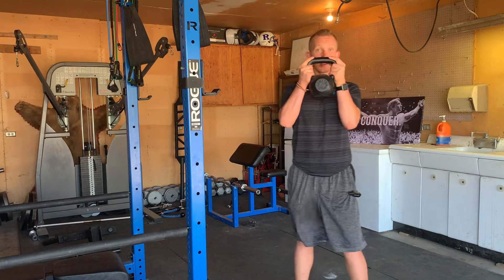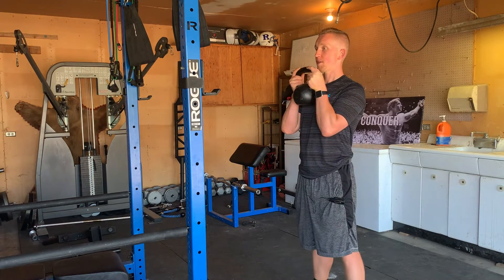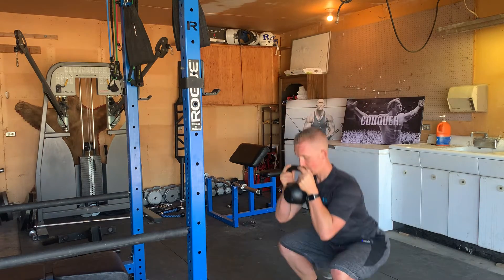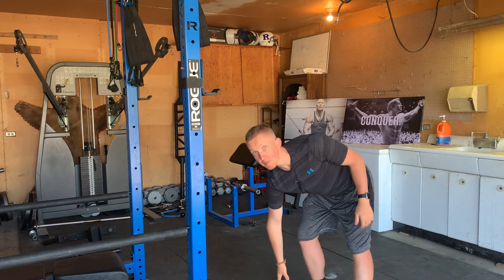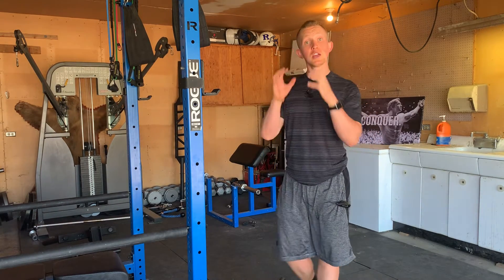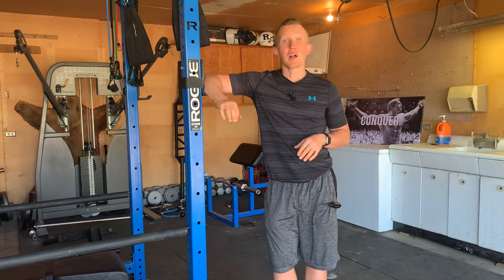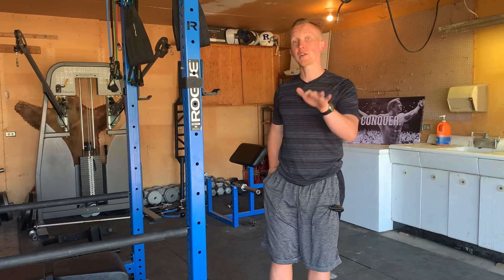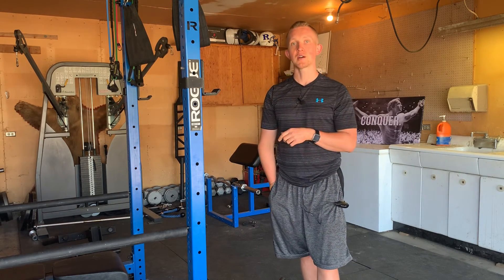How to Goblet Squat in 2 minutes or less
For training and nutrition coaching visit: kaizentrainingandnutrition.com

This video demonstrates how to properly perform the goblet squat. A simple exercise tutorial for our athletes.

I am a medical professional, but I am not YOUR medical professional. As a fitness coach, I am not providing healthcare, medical, or nutritional therapy services or attempting to diagnose, treat, prevent, or cure any physical, mental, or emotional issue.

Do not disregard medical advice or delay seeking medical advice because of information you read through Kaizen Training and Nutrition. Do not start or stop any medications without speaking to your medical or mental health provider.

The nutrition and training information provided by Kaizen is what we believe to the best path to helping you successfully achieve your fitness goals at the time of writing, but research is subject to change and results are not guaranteed.